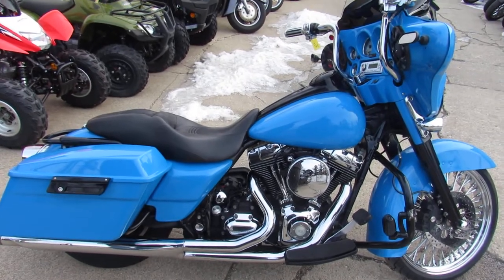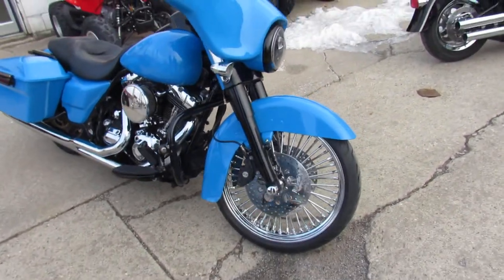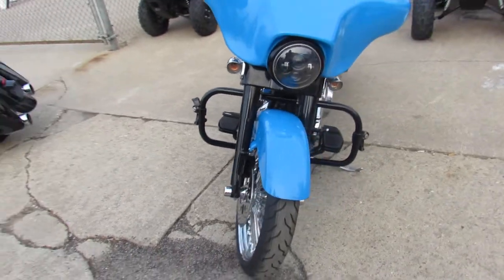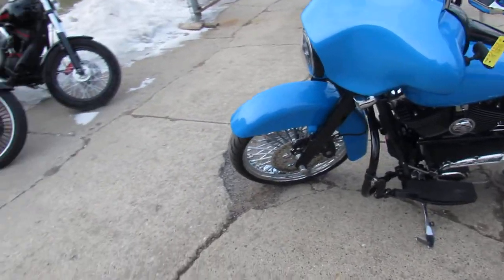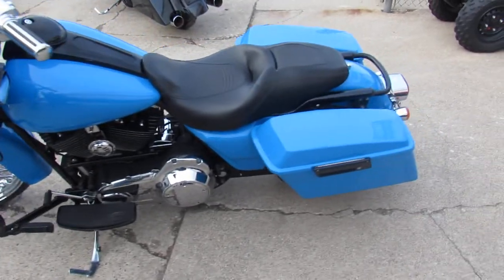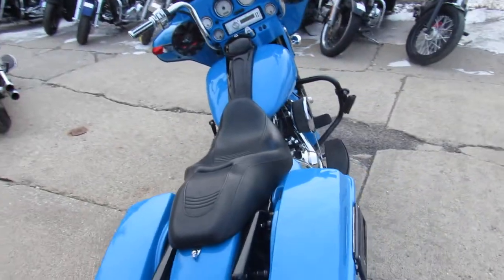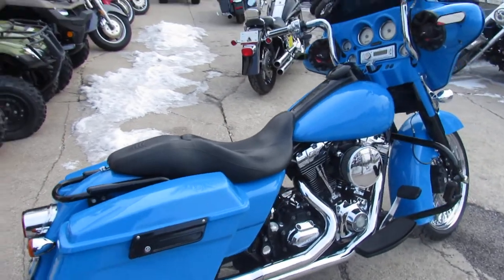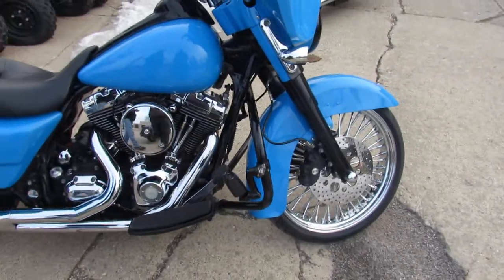Used 2008 Harley Street Glide for sale in Michigan U4149